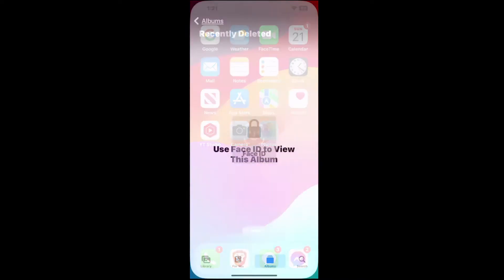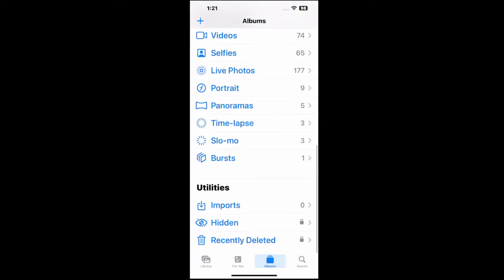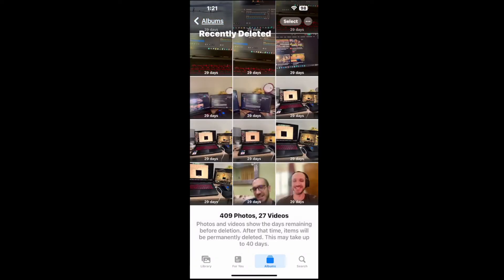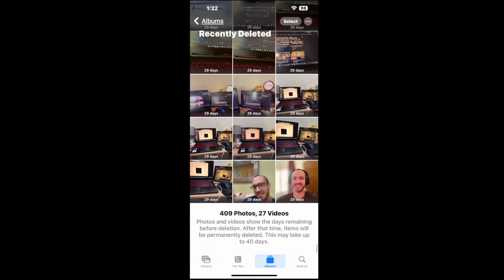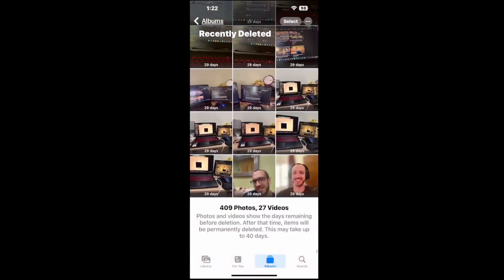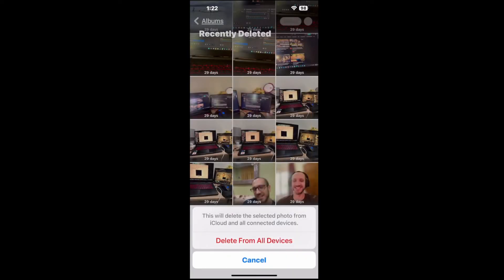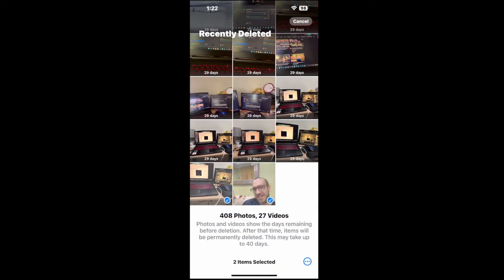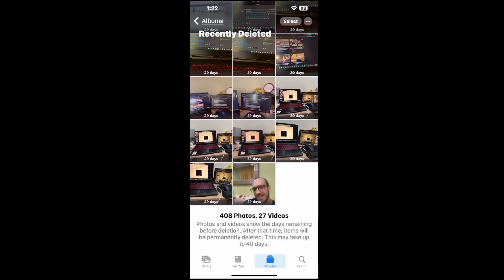How to view recently Deleted Photos on your IPhone (Fast Tutorial)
If you’ve accidentally deleted photos from your iPhone, you can recover them by following these steps:

Tap on Albums.

Scroll down to Recently Deleted.
Authenticate using Face ID or a password.
You’ll see the photos that were deleted within the last 30 days.
To restore a photo, tap it and then tap Recover.

For permanently deleted photos (deleted more than 30 days ago), restore your iPhone from a previous backup where those photos were still available.

Remember to back up your iPhone regularly to avoid losing precious memories!